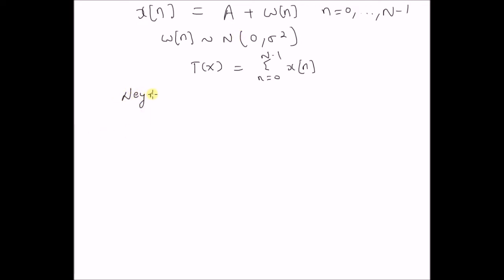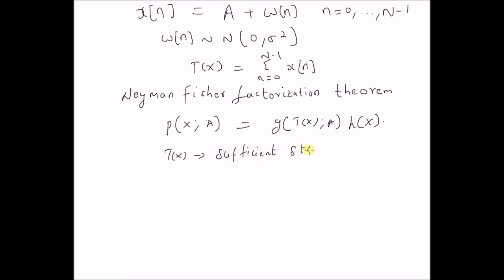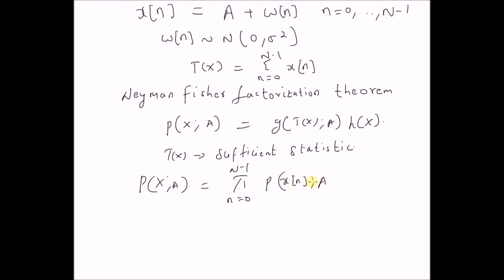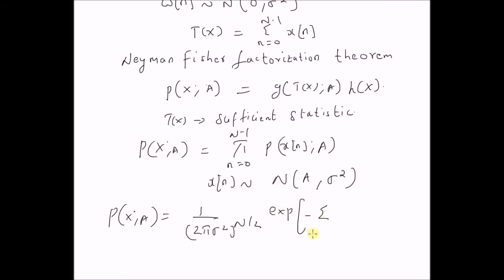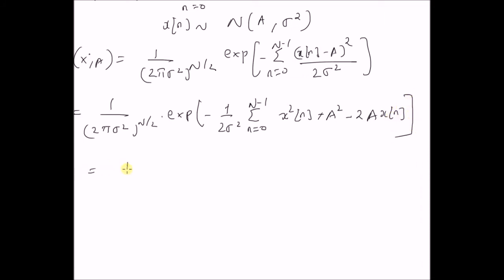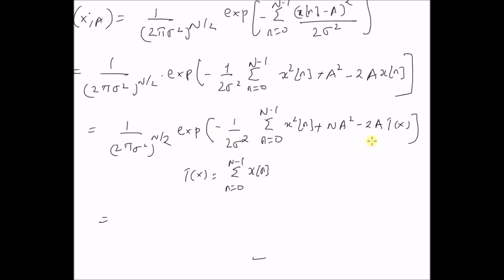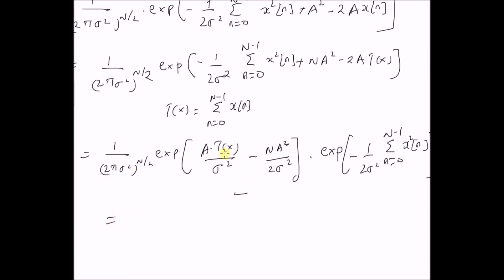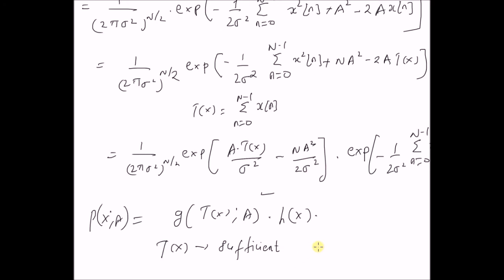Neyman Fisher Factorization theorem for Sufficient Statistic: Eg. 1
DC level estimation and NF factorization theorem